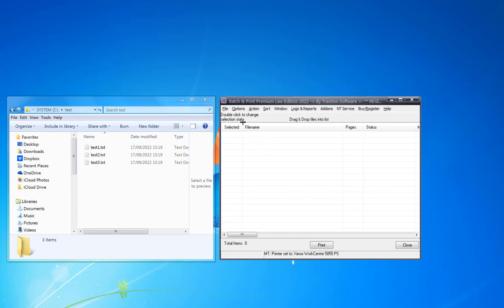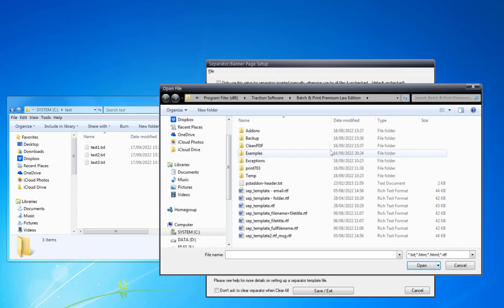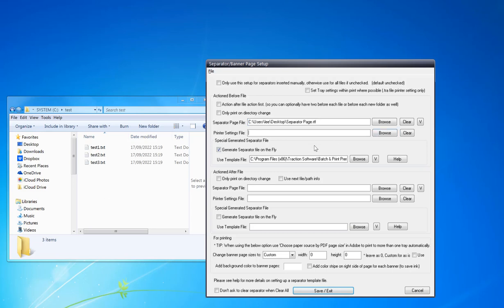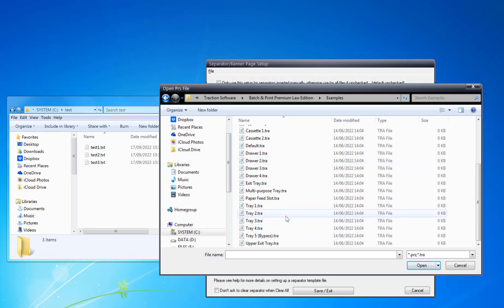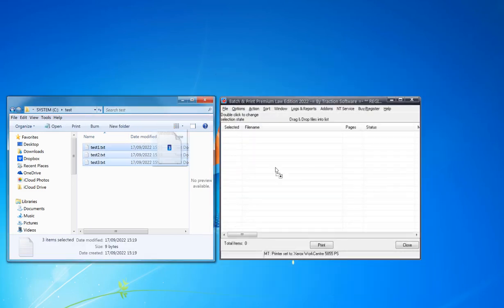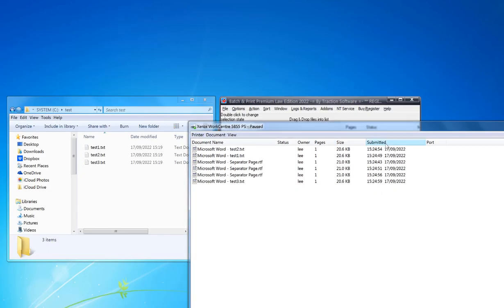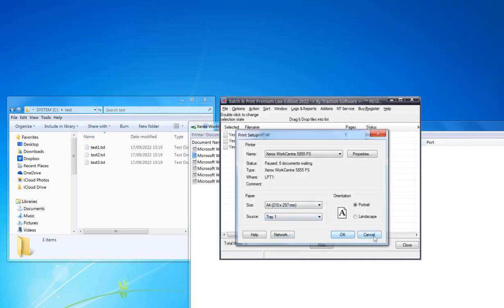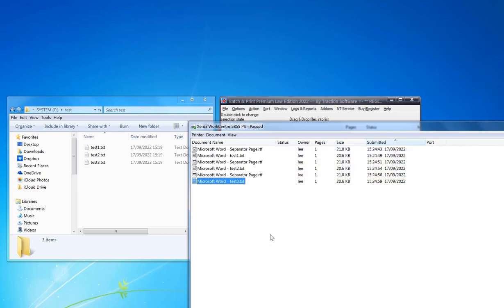Batch And Print Premium Law Edition - Dynamic Separator Quicker Method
Batch & Print Premium Law Edition is for batching documents as retainable lists which can be automatically printed in document sequence of your choice or can process and print multiple prints at the same time, this law version has been pre-configured for batch printing in sequence all files including email files MSG, EML, PST Archive files with attachments & supports emails within emails, zip/rar/7z files in exact sequence with banner/separator options for out of the box printing with no setup. This version also works with DM systems integrated into MS Word e.g. OpenText eDocs & is fully Citrix compatible for distribution within a company. All associated shell printable documents are supported, e.g. PDF, MS Word, HTML, Text Files, Image formats, Excel Spreadsheets, PowerPoint Presentations and many more. All our file type addons are included which enables you to set special features for certain file types. e.g. PDF print page ranges / choose paper source by size etc without having to install or pay for anything extra.

The Premium Law Edition version features multi core, multi-threaded processing and multi-threaded printing of file types: pdf, spl, tiff, jpeg, gif, .ps, .pcl, .bmp, .wmf, .nef, .crw, .cr2 & .png for printing large scale. All other file types are still supported but are printed single threaded.

Batch & Print Premium Law Edition software monitors the spool queue of your chosen printer for seamless sequence printing to your desired choice, other features of this software include Directory monitoring, FTP, Secure FTP (SFTP), FTPS (Direct SSL), POP3 & IMAP Email monitoring, DropBox & Google Drive monitor support, Print scheduler, printer load balancing, pre-processing for converting PDF to Postscript without using Acrobat, internal direct printing of native printer formats like PS, PCL, PRN, Optional PDF Appending into one file for print, PDF Portfolio file support, internal PDF page range printing without Adobe Reader, drag & drop of files for ease of use, save, load, append batch lists for later use, list ordering options, refresh lists to pickup new files, separator pages between each file options, batch file replication, DOS & VBS scripts within list, zip file support, logging & reporting, email notifications, can run as an NT service with optional network logging for status, full command line support and it also recognizes number of pages in PDF files, quick job setup for printing lists of files quickly by task name + lots more.

Batch & Print Premium Law Edition to date has 1,000's of satisfied customers, some of the largest printing organizations like Xerox, Ricoh, HP & Cannon use our Batch & Print suite as their first choice batch print solution.